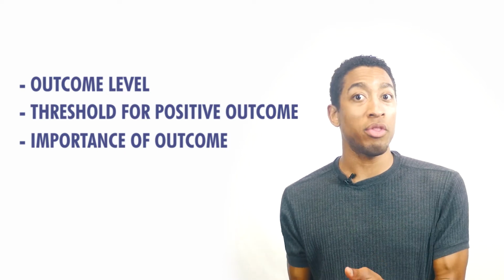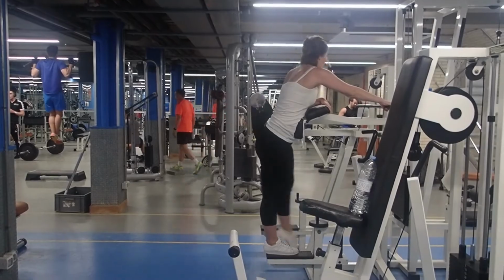Stakeholder Analysis ❇️ Social Impact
Stakeholder based impact management project provides deep insight into social impact

Stakeholder Analysis is critical for understanding Impact Outcomes. Building a useful stakeholder survey is difficult and a must. What is Social Impact? As a mission-driven organization, how do I understand my Social Impact? How can I manage social Impact effectively?

This video demonstrates a significant stakeholder analysis-based approach, aligned with the impact management project to learn the social Impact of a program.  An effective stakeholder survey aligned with an impact management project can provide much better insight into social impact.

Are you an asset manager looking to decide which investment is likely to create the best social or environmental Impact? Impact evidence is critical to raising much-needed impact capital. So, where do you start? Let's show you how to develop a useful survey that can align with an investor's impact thesis.

To understand any impact on people or the planet, data is needed across five dimensions of Impact. This video will discuss how you can build an impact evidence-based due diligence survey that aligns with five dimensions of Impact based on the Impact Management Project and Lean Data approach from 60 Decibel. This approach is relatively new and provides a great start if you begin to establish an impact measurement process for your projects. According to the impact management project, to effectively measure and understand the Impact, data needs to be collected across all five dimensions.

The first step requires enterprises to start by understanding who their customers or stakeholders are.

1) Collecting data on their demographics and seeking feedback on their wants and needs (i.e., What).

2) An enterprise might then seek more specific feedback from stakeholders about what other kinds of Impact, positive and negative? 3) You can also ask feedback through the enterprise (as an employee, community member, or supplier.) Self-reported data is collected directly from employees, customers, and suppliers who interact with the enterprise. Self-reported data can be either objective or subjective. Impact Cloud's innovative impact strategy allows a better alignment between investors' impact framework and the enterprise's intended Impact. Both investors and enterprises can collaborate to create self-reported data that can easily align with due-diligence and regular recurring monitoring and evaluation results that investors may be looking to learn. Once you have designed a survey, you should test the survey's effectiveness with a limited group. They once finalized, use whatever mechanism is best suited for the given situation. Data collection could be door-to-door when collecting data in areas with a poor network or online if network connectivity is good. Let us now look at all the five dimensions in detail and the types of data needed. There are four Impact Data Categories required to assess "What" The Stakeholder's outcome level when engaging with the enterprise. The outcome can be positive or negative, intended, or unintended The threshold for a positive outcome. The level of outcome that the Stakeholder considers to be positive or 'good enough.' The threshold can be a nationally- or internationally-agreed standard. Importance of outcome to stakeholder Stakeholders' view of whether the outcome they experience is important Sustainable Development Goals or other globally recognized goals 2ND Dimension Who shares the outcome? How underserved are the stakeholders to the outcome? Four impact data categories describe Who Stakeholder. The type of Stakeholder experiencing the Geographical outcome boundary The geographical location where the Stakeholder experiences the social and/or environmental outcome. Baseline outcome level: The Stakeholder's level of the outcome before engaging with the enterprise reaching well-served populations? Reaching underserved communities: Stakeholder characteristics Socio-demographics and behavioral characteristics of the Stakeholder to enable segmentation. Contribution Impact Risk level The level of the risk specified in risk type (e.g., High, Medium, Low) This is an essential data category. In the example, the gym company could continuously measure the number of people who drop-off after starting the program. This gives them the drop-off rate, which can effectively tell them the risk they are running toward the product or services they offer to people.